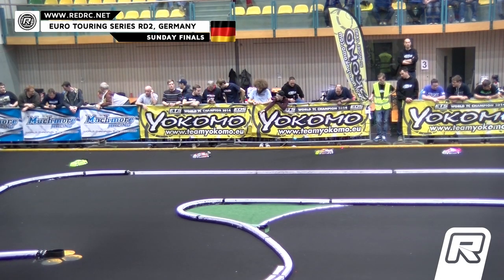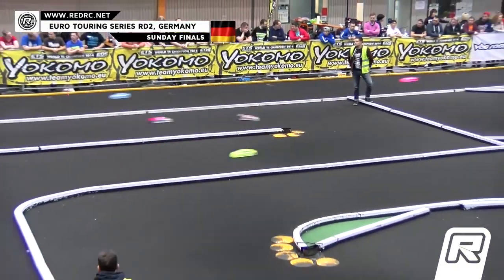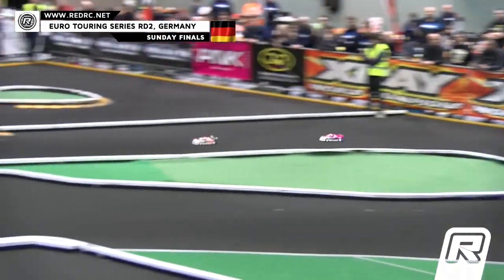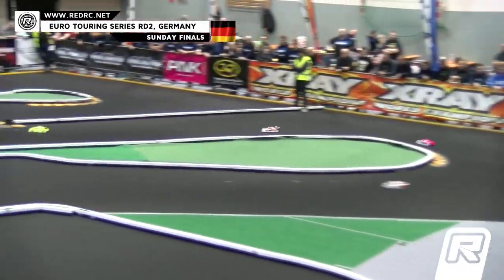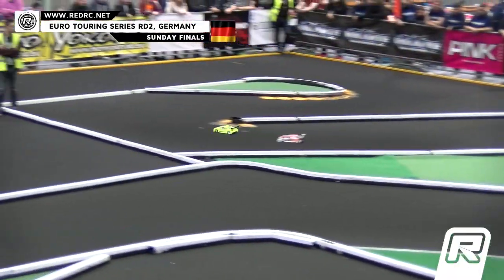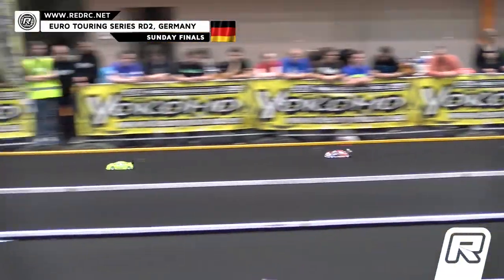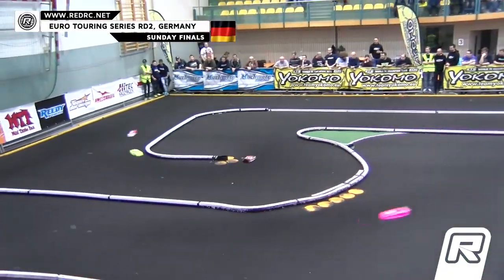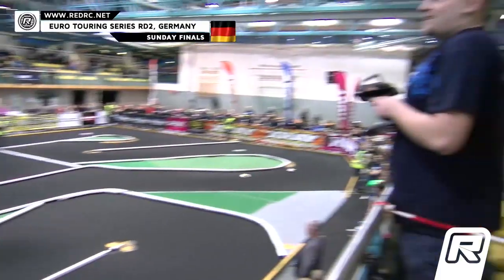2015/16 Yokomo Euro Touring Series Rd2 - Pro Stock A-main Leg 3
All the action from Pro Stock A-main Leg 3 at the second round of the 2015/16 Yokomo Euro Touring Series in Muelheim Kaerlich, Germany